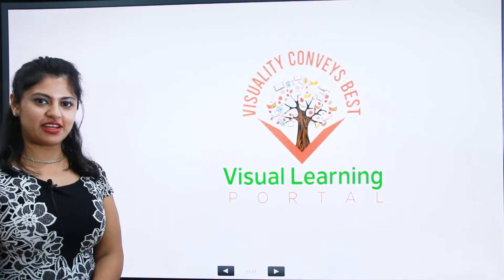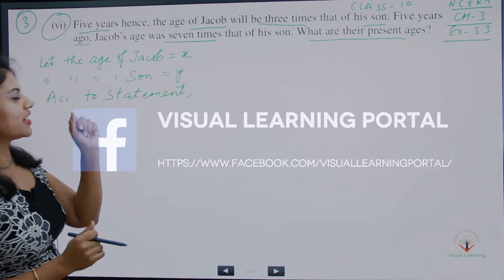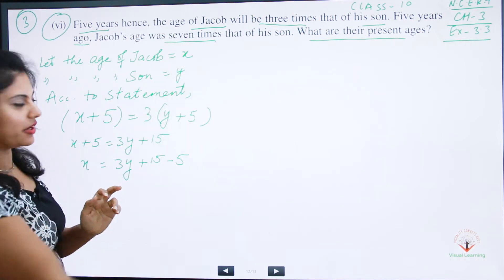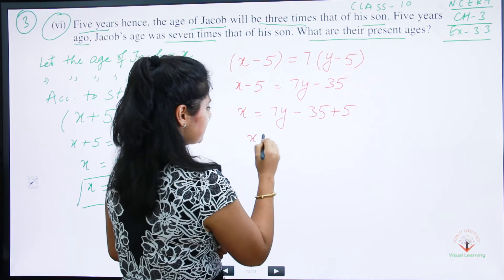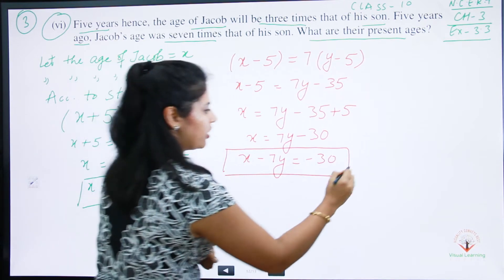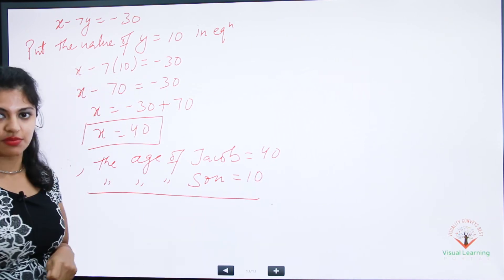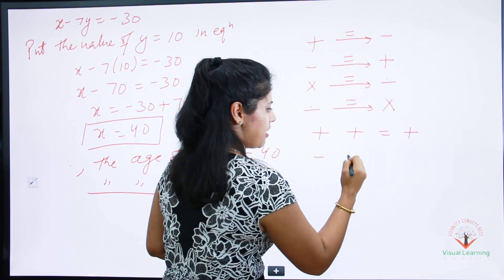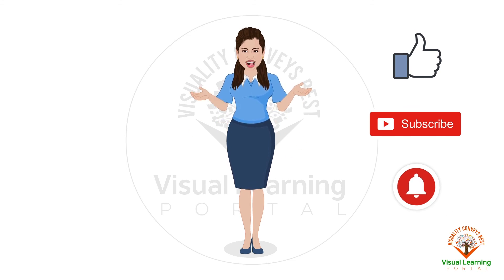How to Find ages by solving Linear Equations - Easy NCERT Solutions - CBSE - Class 10 - Ex 3.3 Q3 P6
In this video, you will learn how to write the equation from the given statement in the form of the linear equation.
You will learn to find the values of the unknown variables after finding the equations.
You will also learn about the substitution method used to solve the following linear equations.
Our goal is to make maths as easy and fun to learn as possible.